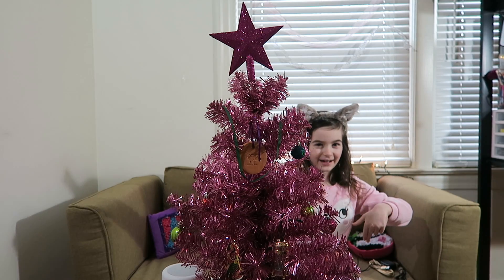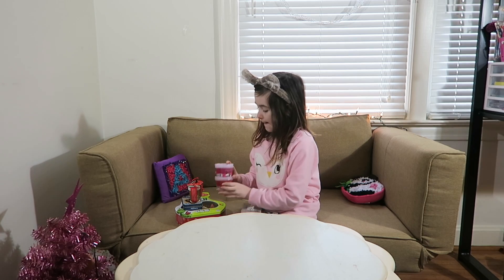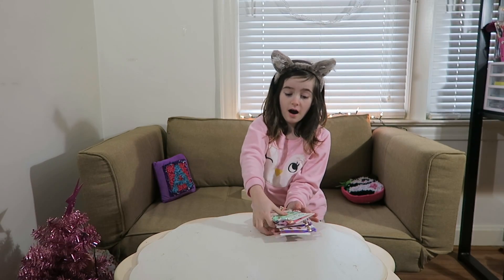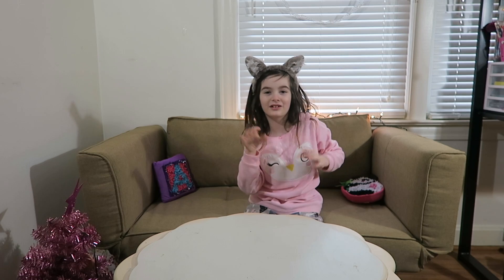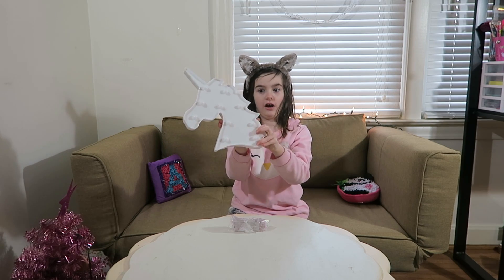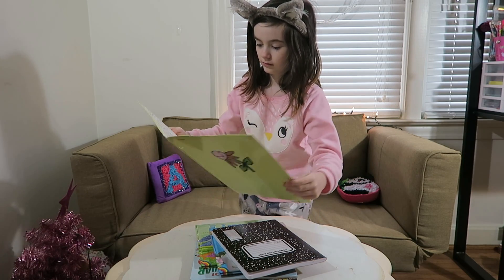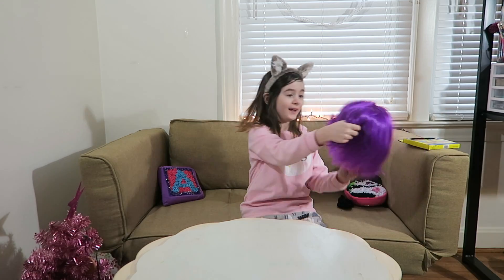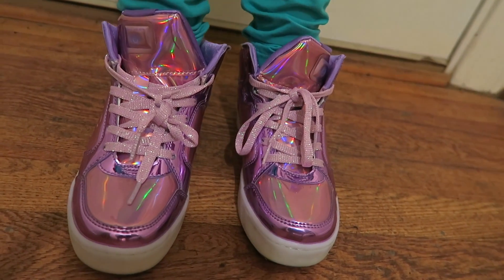Did I get what I wanted for Christmas | The great Christmas gifts I got that I love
The great Christmas gifts I got that I love | Gifts 2018